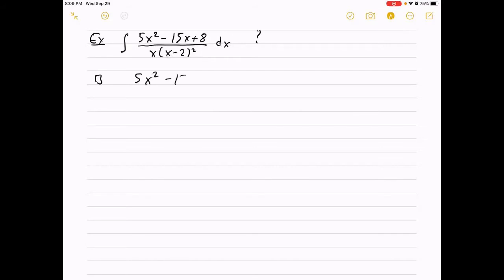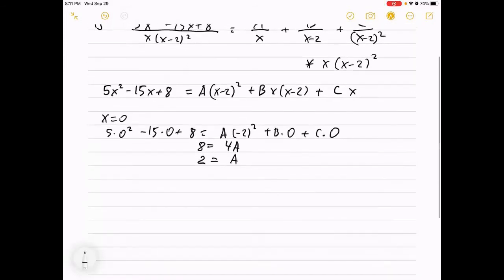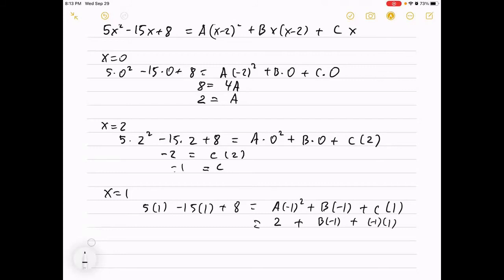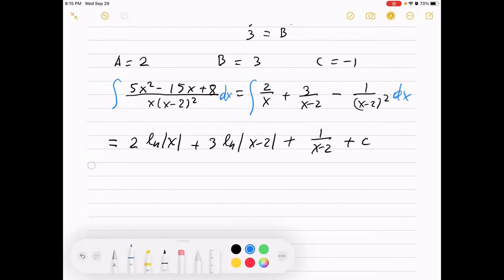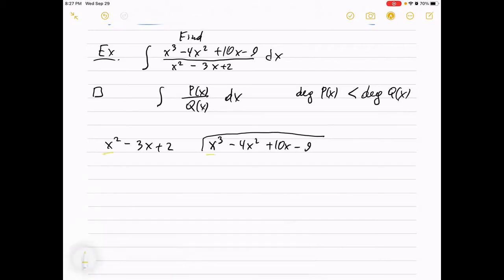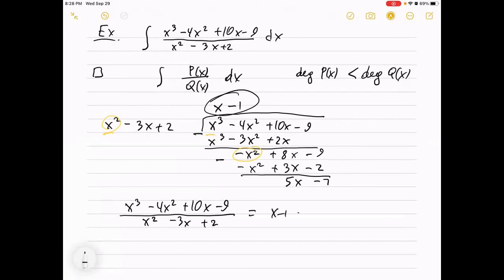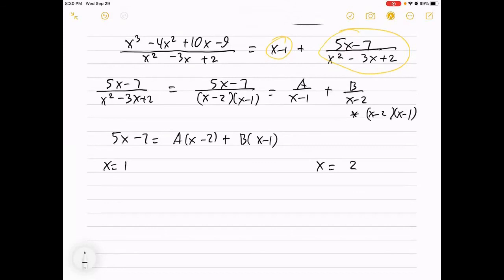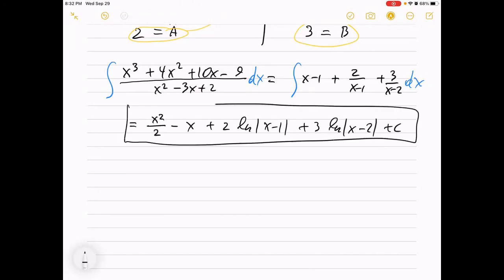Partial Fractions 2